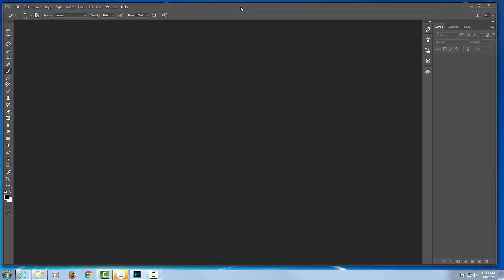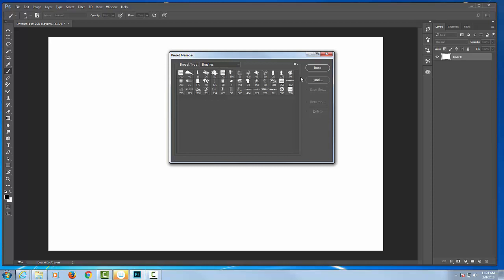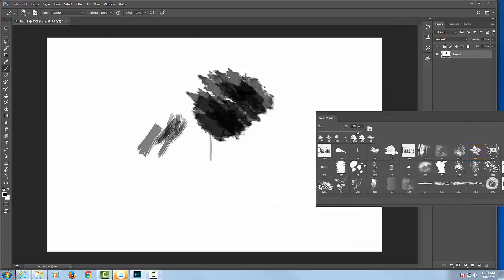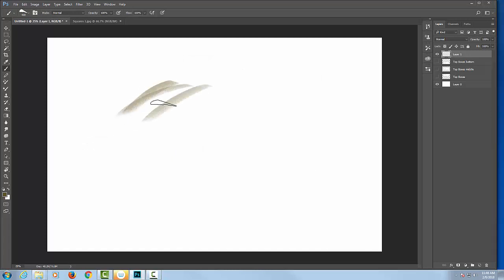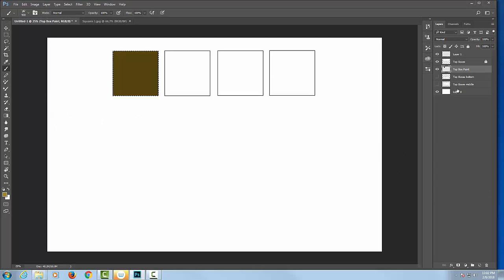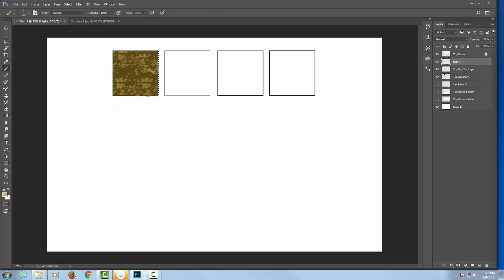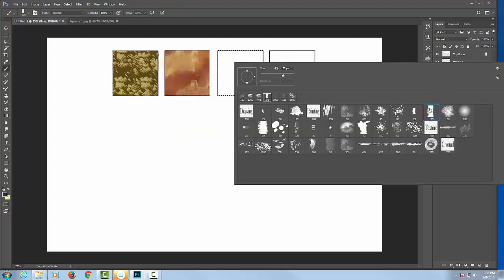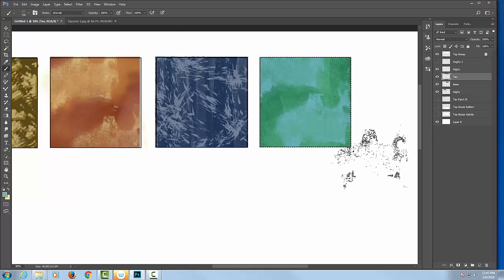Lecture 2- Loading Brushes and Painting Texture Swabs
Introduction to Digital Painting,  Brushes and Texture Painting